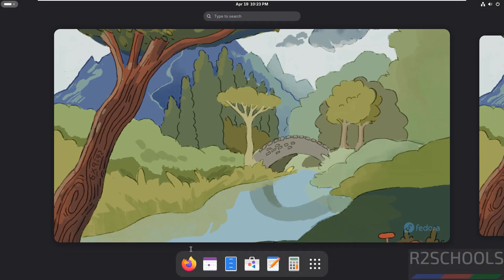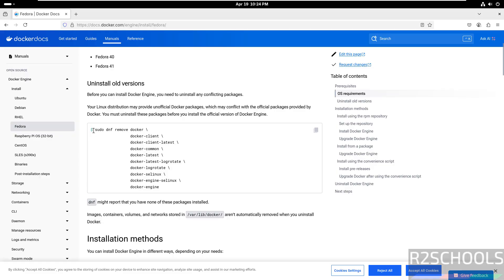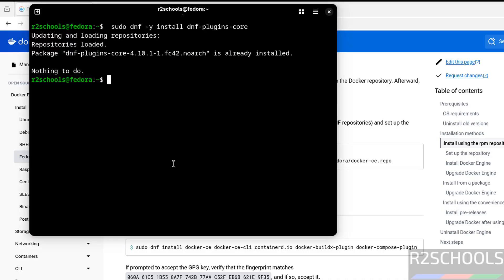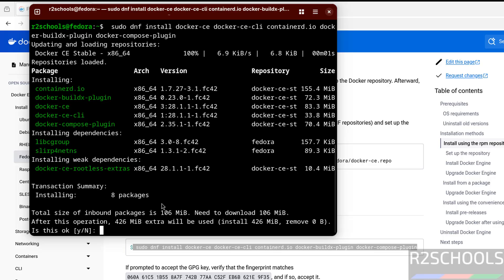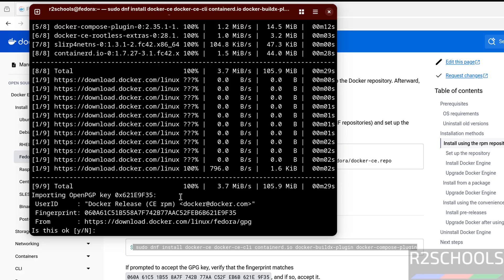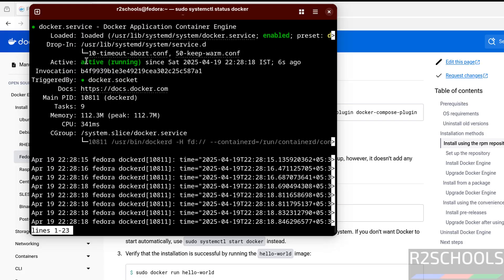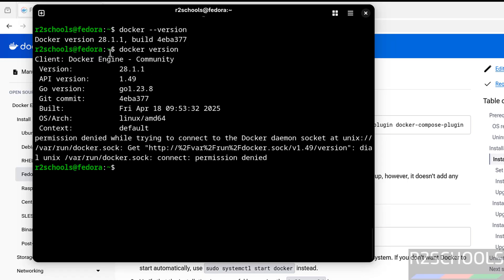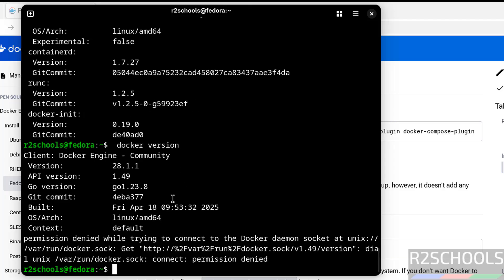How to Install Docker Engine Latest version on Fedora Linux 42 step by step guide | 2025 Updated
Want to use the latest Docker Engine on Fedora 42? This video provides a clear and concise guide to installing and configuring the most recent Docker version. We'll walk through each step, ensuring you have a working Docker environment.

Key points:
* Installing the latest Docker Engine packages.
* Configuration for optimal performance.